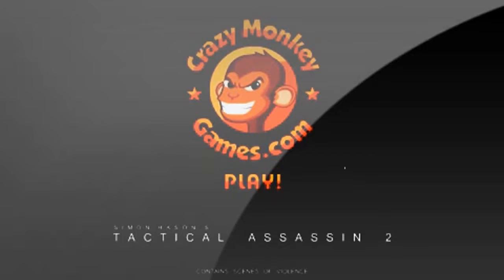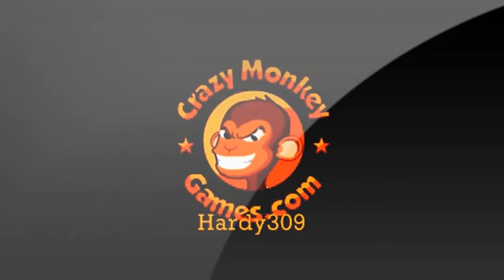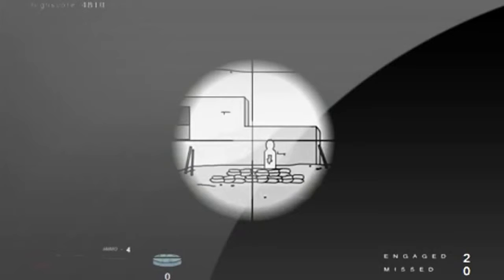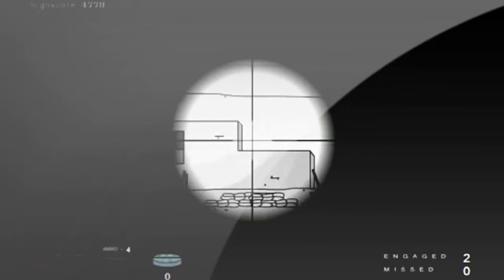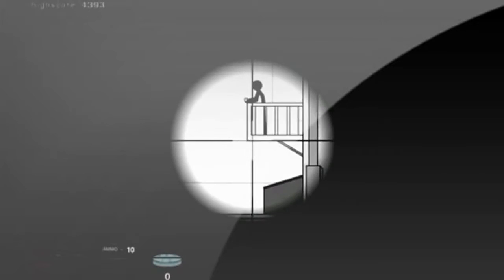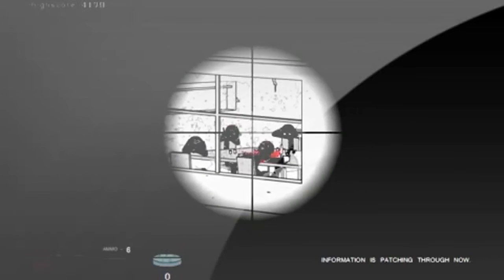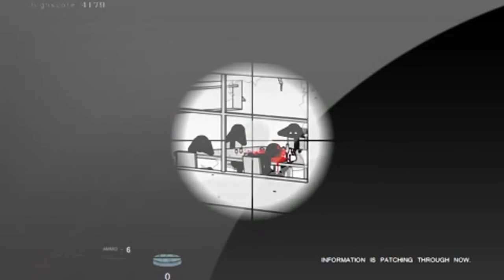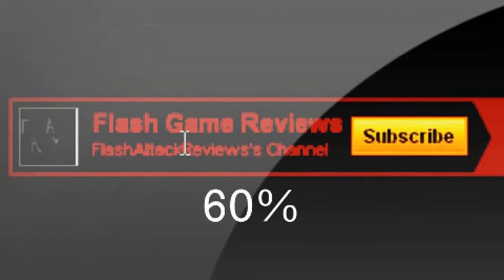Flash Game 43 Tactical Assassin 2